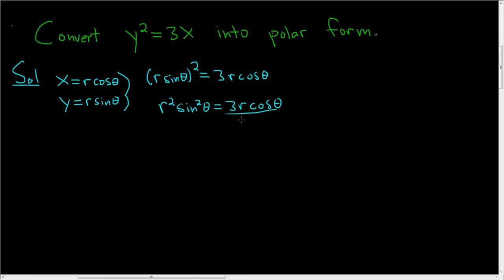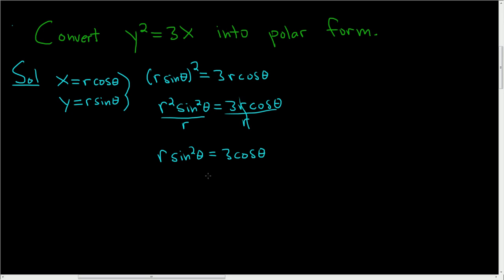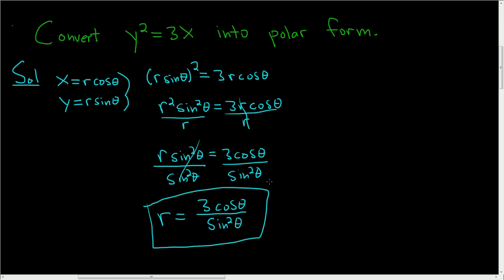Converting the Rectangular Equation y^2 = 3x Into Polar Form